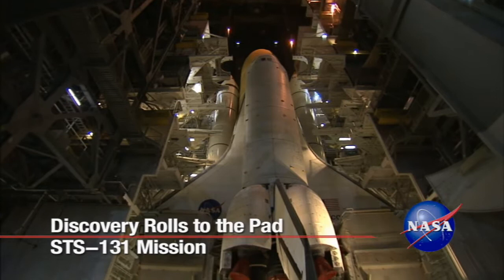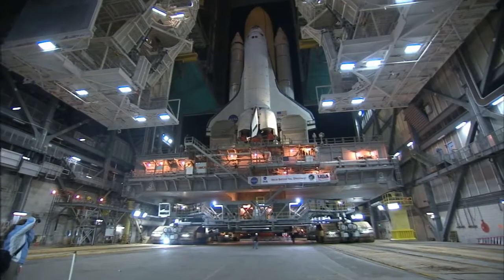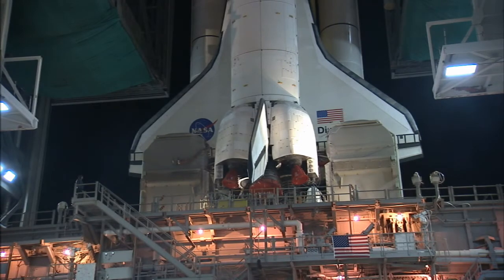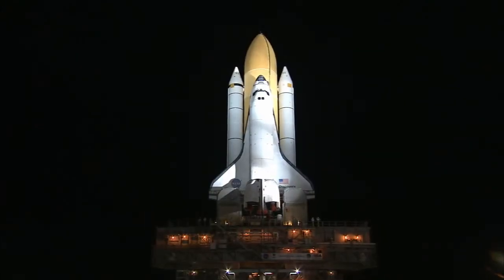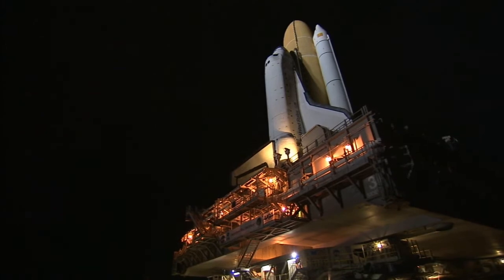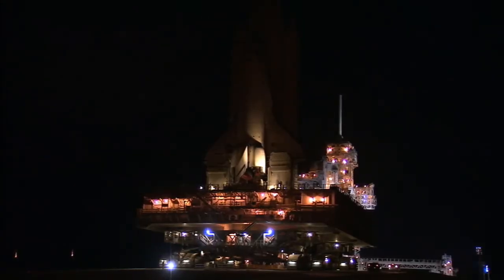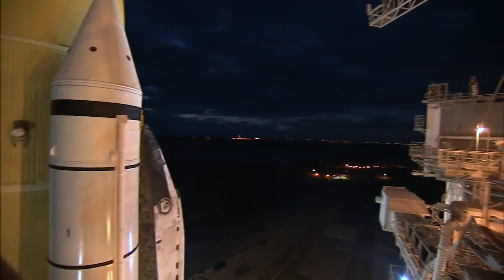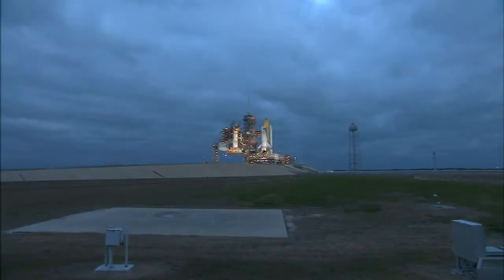STS-131 Rollout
Space shuttle Discovery was moved to Kennedy's Launch Pad 39A for the upcoming STS-131 mission to the International Space Station. First motion began just before midnight March 2. The shuttle was "hard down" at the pad by about 7 a.m. EST.